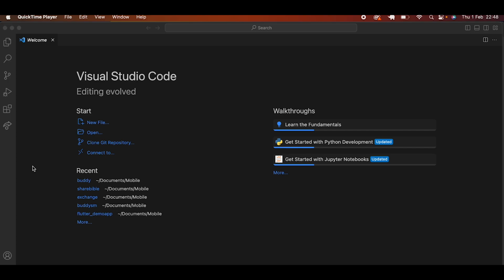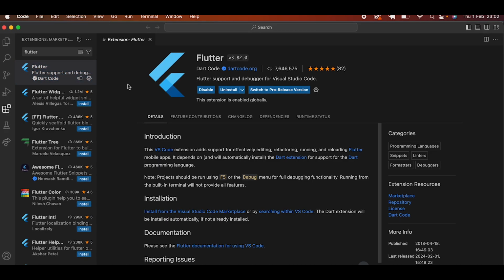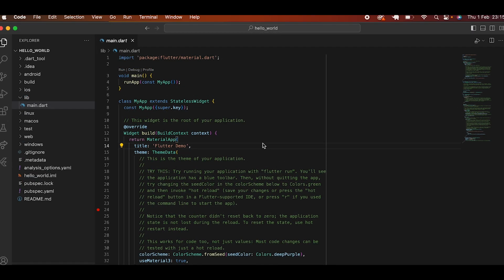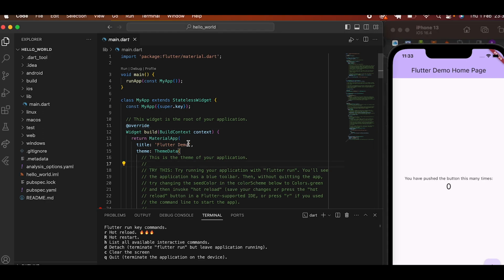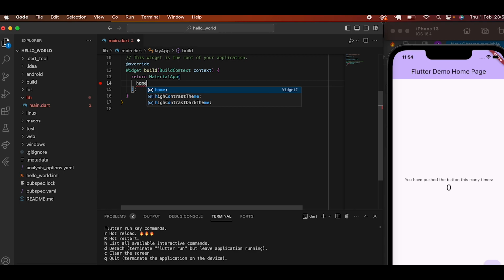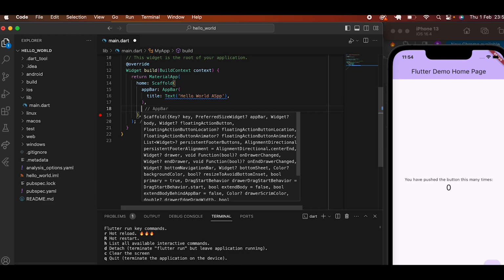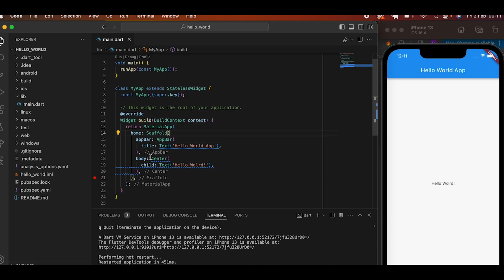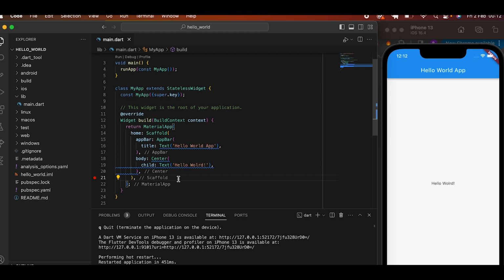Flutter Tutorial For Beginners #3 Creating a Flutter App in VS Code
Hello guys, in this Flutter tutorial for beginners, I guide you in creating your first flutter app with VS Code.